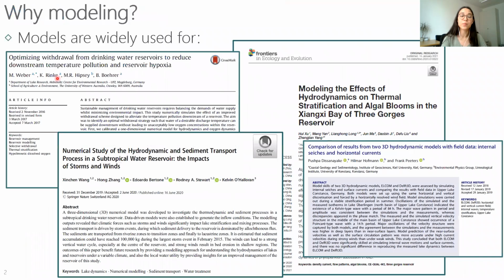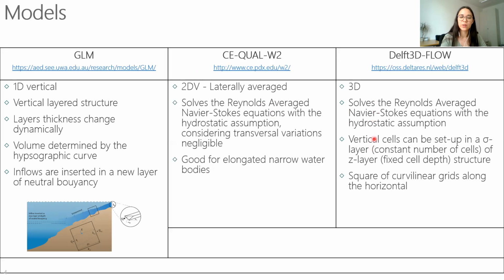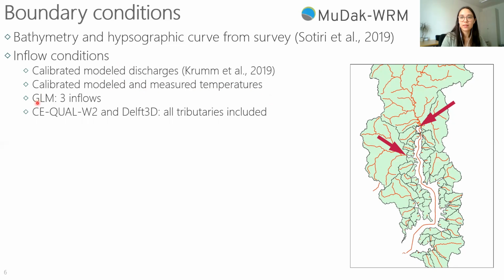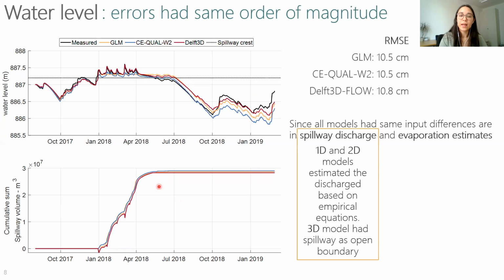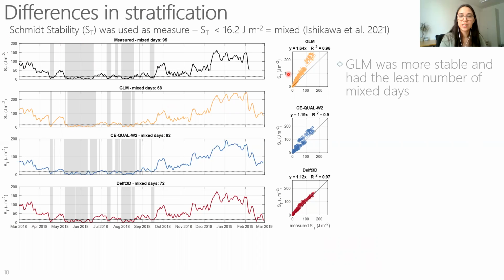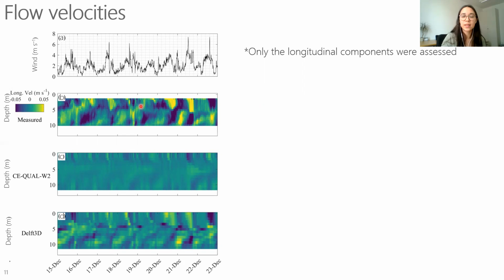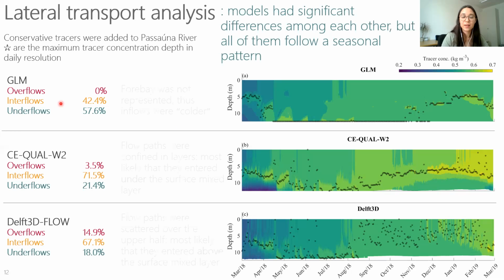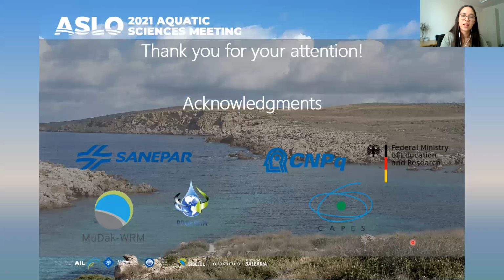Comparison of the application of three hydrodynamic models of distinct dimensionalities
Presented by Mayra Ishikawa at the 2021 Aquatic Sciences Meeting of the Association for the Sciences of Limnology and Oceanography.
Environmental Physics, Institute for Enviromental Sciences, University of Koblenz-Landau.